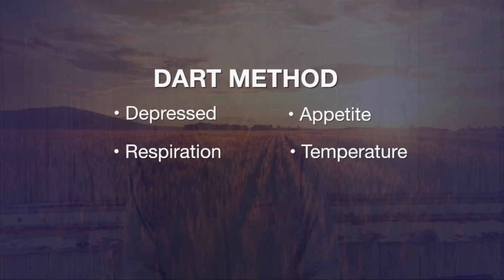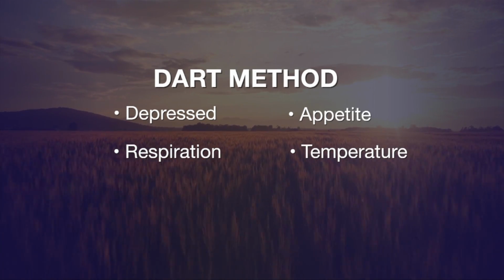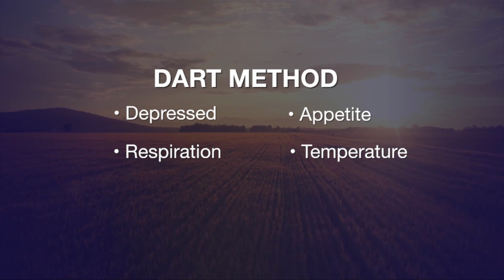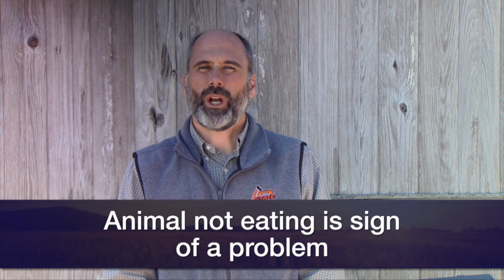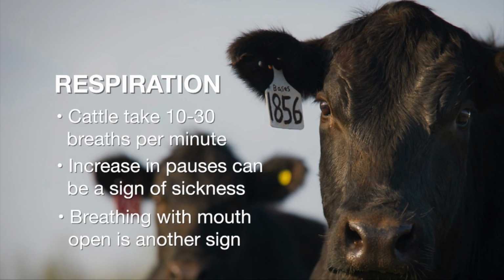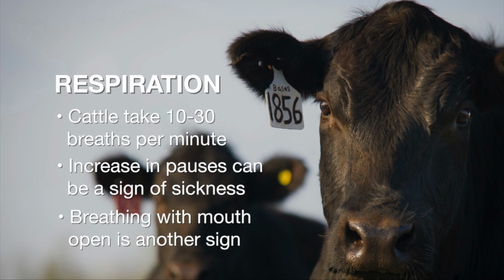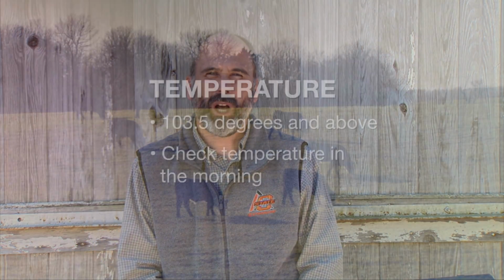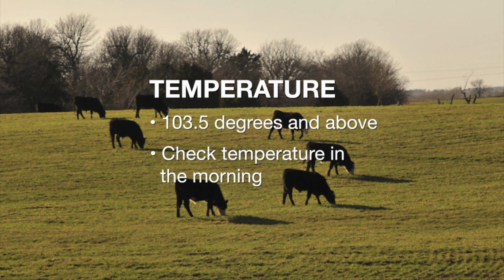Vet Scripts: How to tell if you cattle are sick (6/10/17)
Dr. Barry Whitworth has tips to determine if your cattle are sick.